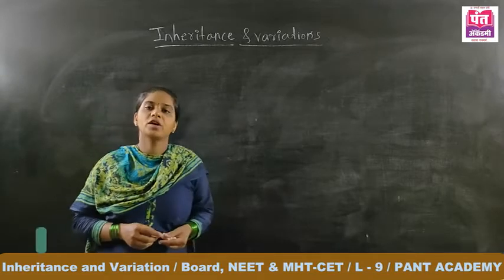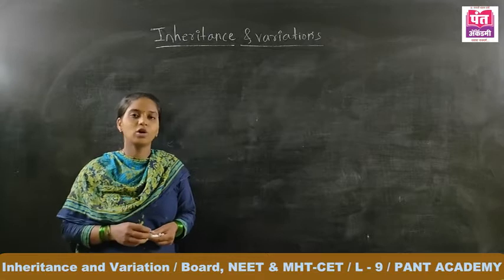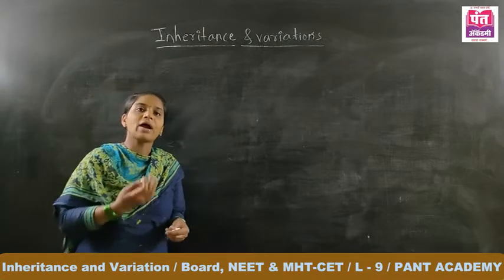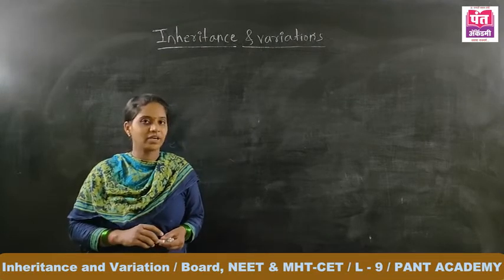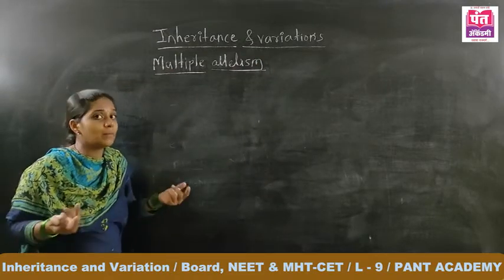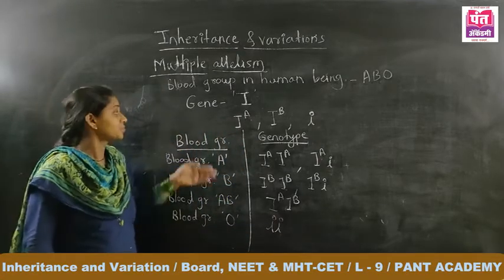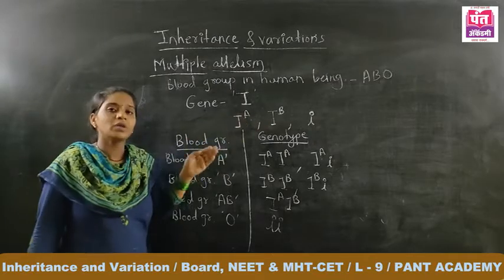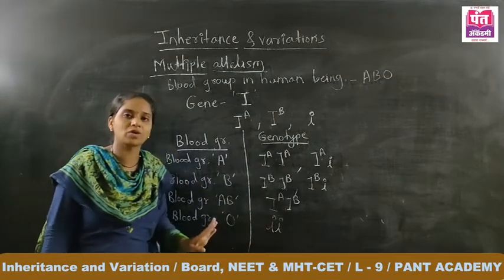INHERITANCE & VARIATION / L - 9 ( IN MARATHI ) / BOARD, NEET, MHT-CET / BIOLOGY / BY SALASKAR MAM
INHERITANCE & VARIATION | ( BIOLOGY, XII Science )  | Lecture - 9 ( In Marathi ) | Maharashtra State Board | New Syllabus 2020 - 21  |  By Prof Nivedita Salaskar.
 It is useful for preparation of Maharashtra state board exam.
 It is one of the most important topic for the NEET & MHT - CET.